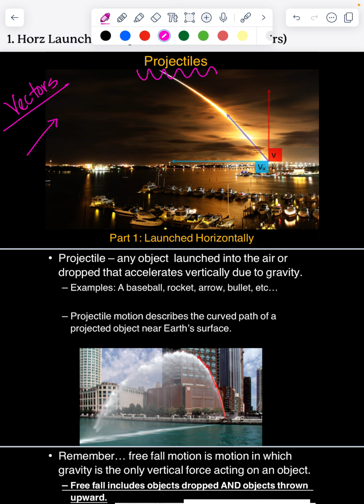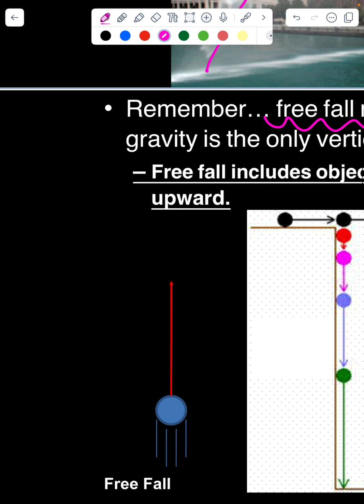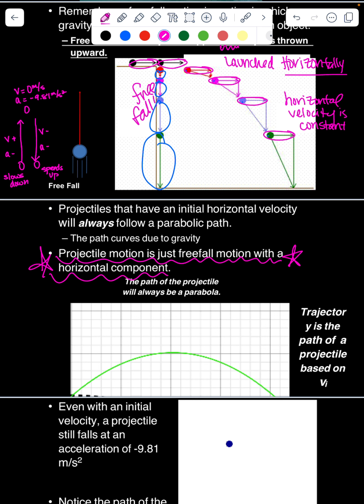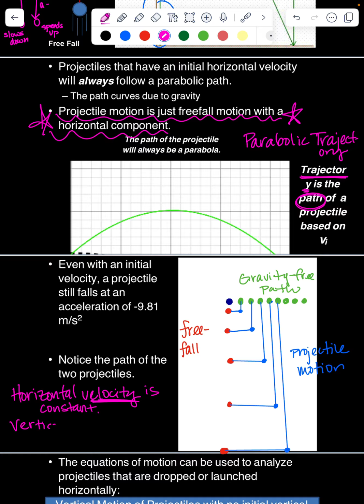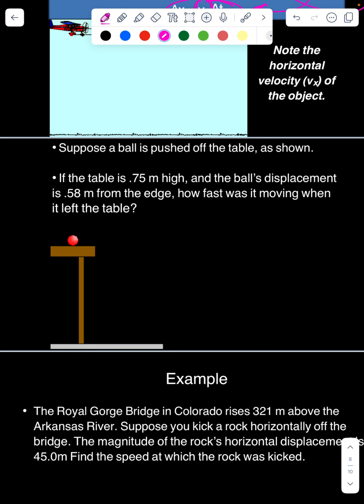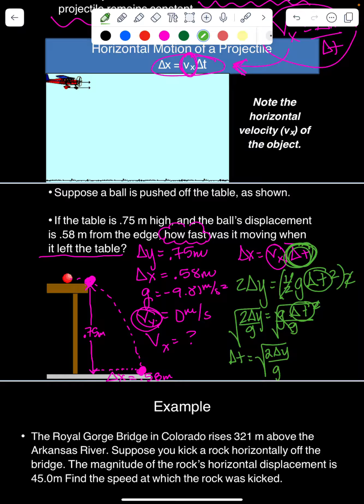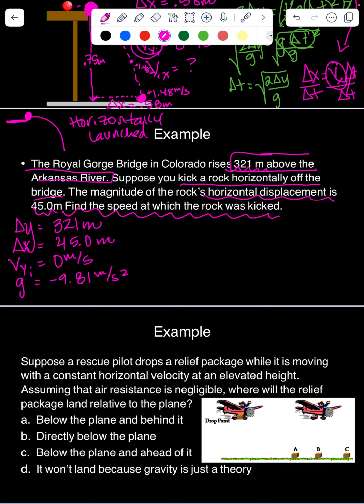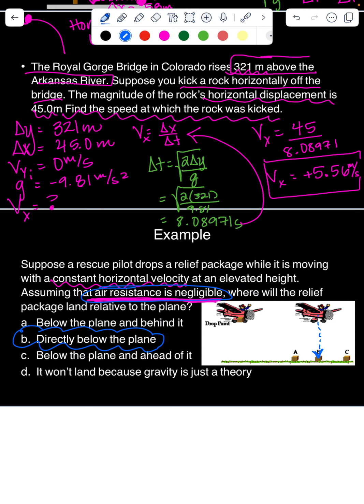Horizontally Launched Projectiles Video Notes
This video is an introduction to Projectiles and focuses on horizontally launched projectiles.